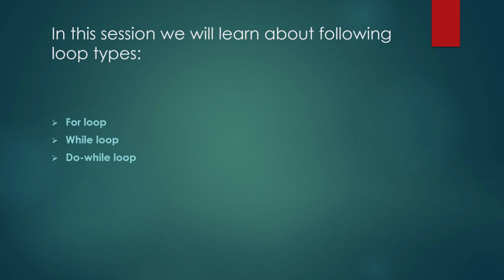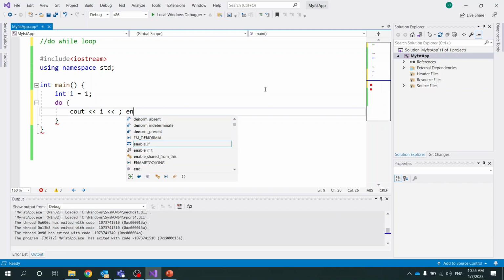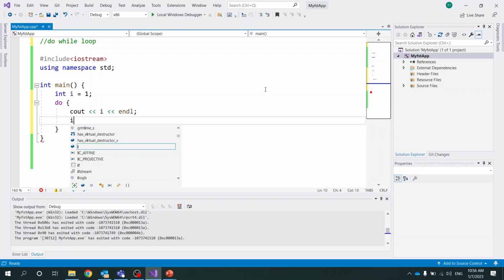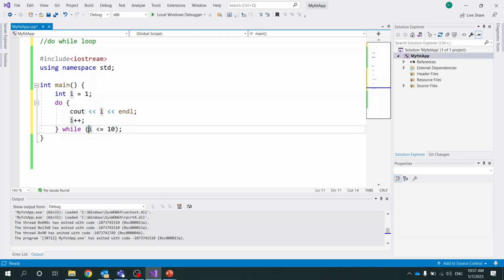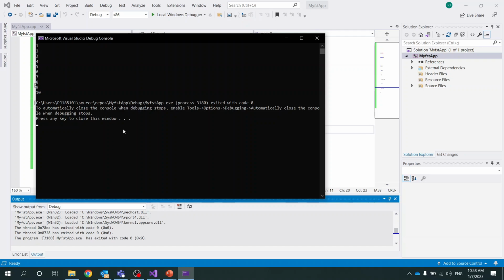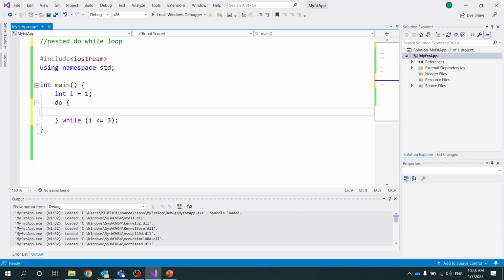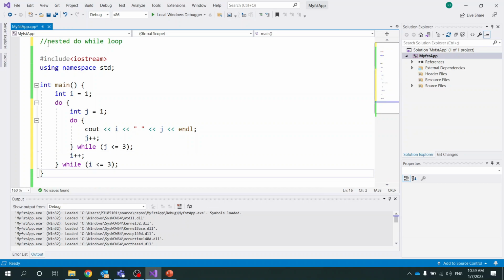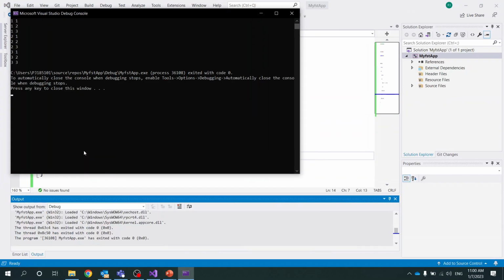Boost Your C++ Programming Skills with Do-While Loops: A Comprehensive Guide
1. Do While loop
2. nested while loop
3. infinite while loop